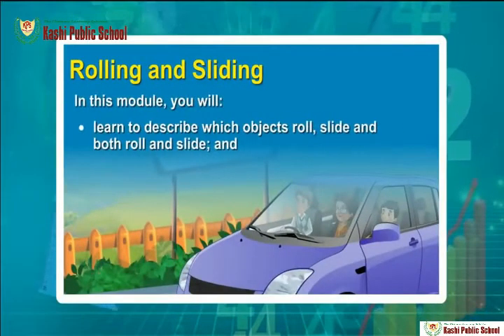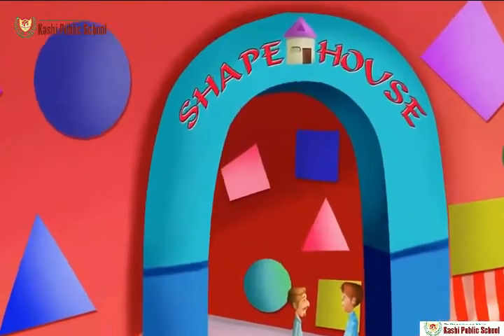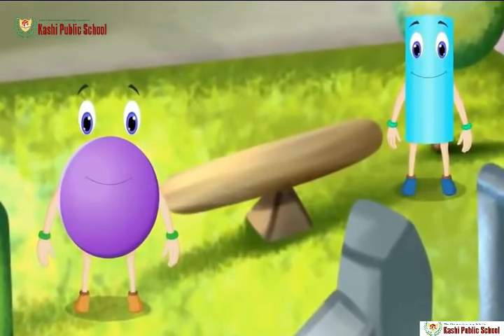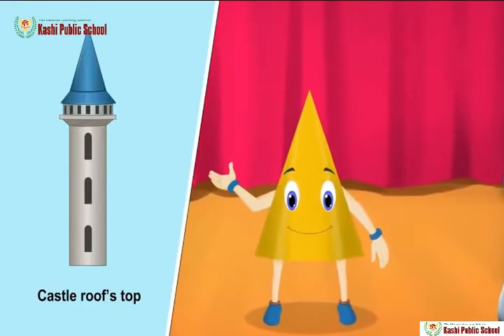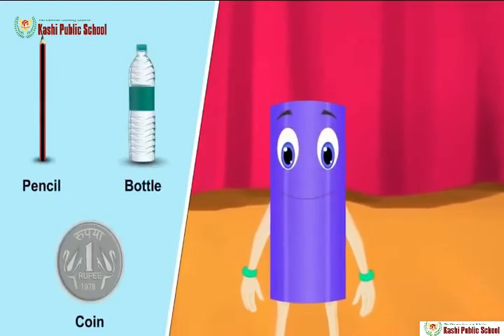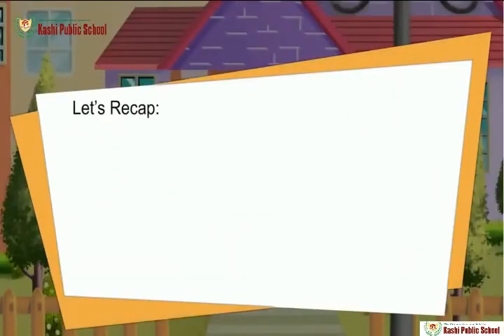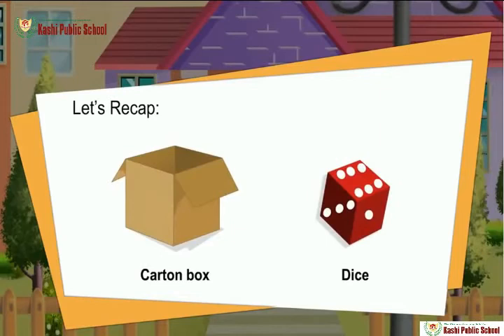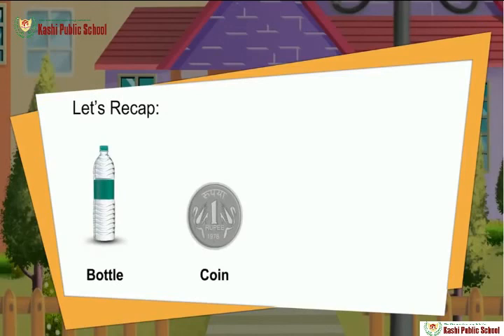Chapter Shapes Rolling and Sliding